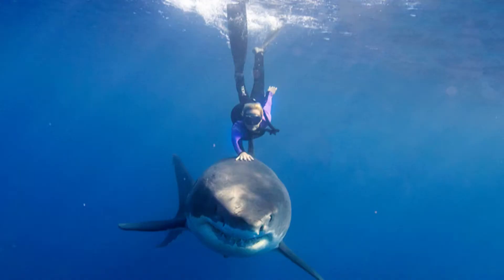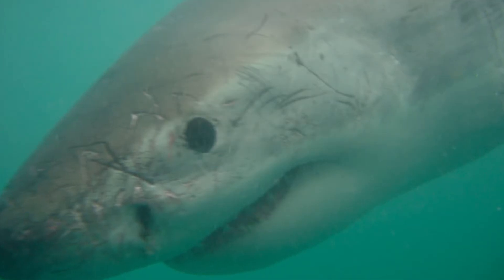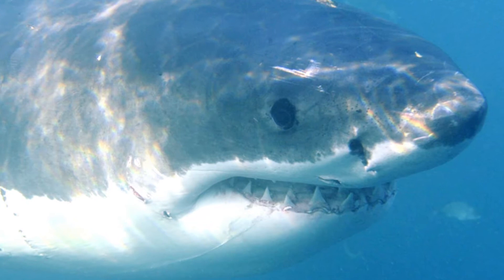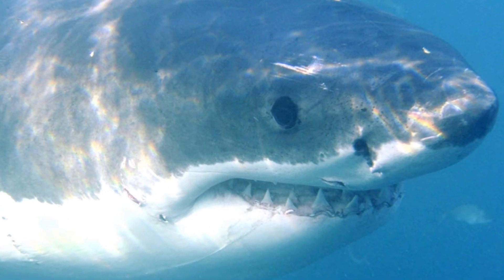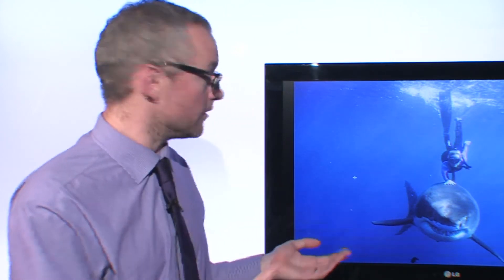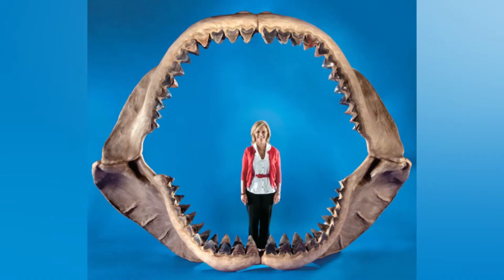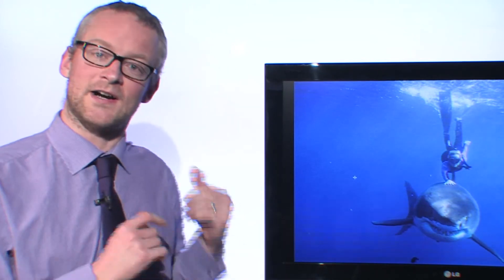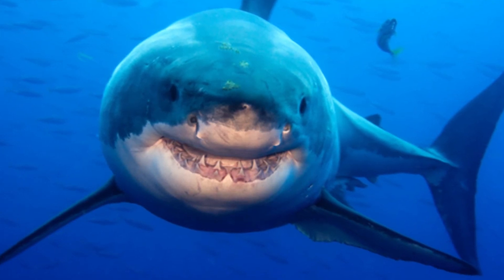Sharks: the perfect killer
Sharks are Toms favourite creature, here he explains why they are such deadly killers and how evolution has barely changed them.